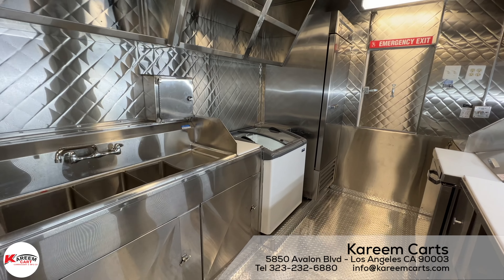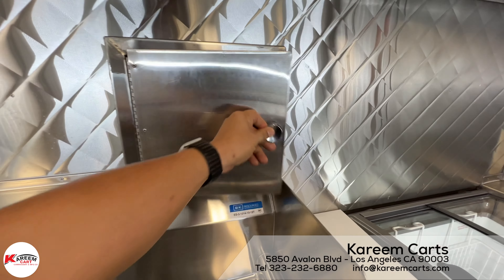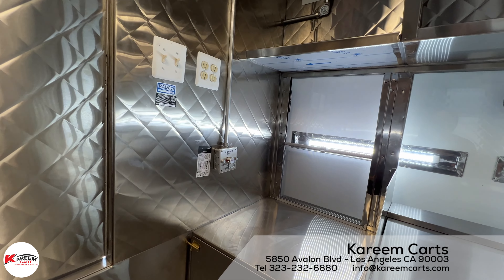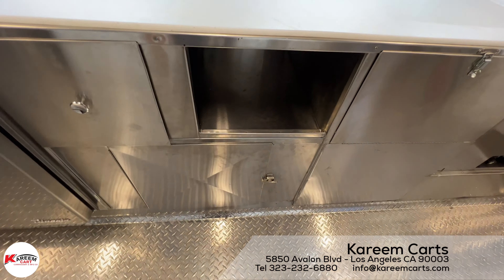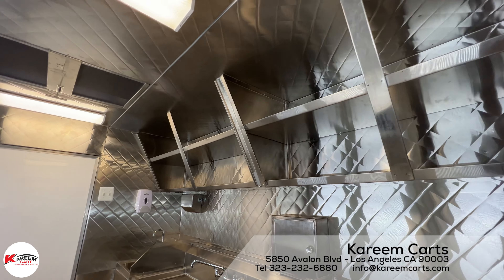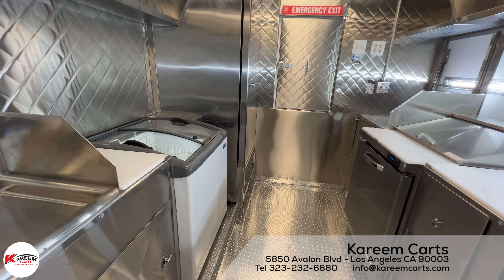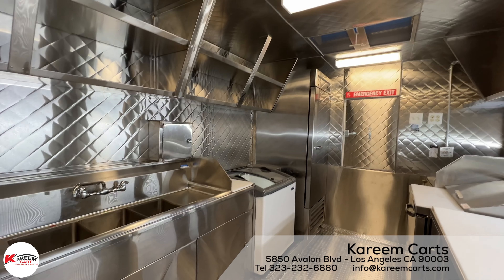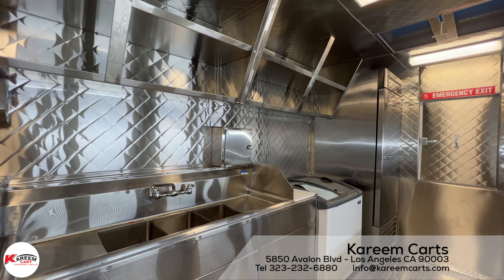Funnel Cake Step-in Food Trailer built for Ventura County - Approved by the Health Department 4K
This Funnel cake step-in trailer is equipped with the necessary equipment to make and to sell funnel cakes.

The food trailer was approved in Ventura county in the year 2022.

Equipment installed:
Deep fryer
Freezer
Reach-in refrigerator
Condiments refrigerator
Generator
Propane tanks
Fire suppression system
Exhaust system

And ti comes with the requirements such as:
Fresh water tank
Waste water tank
Emergency exit
Service Window
Prep table
Storage and shelving
Hand wash sink
3-compartment sink
Ventilation
Etc.

(Avalon & Slauson) Mon-Fri 8am-5pm, Sat 8am-1pm.